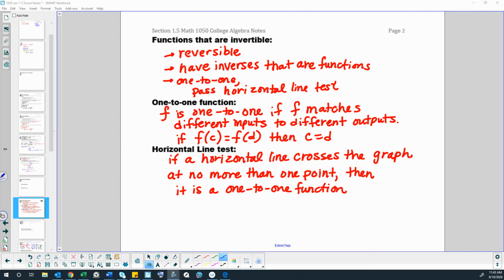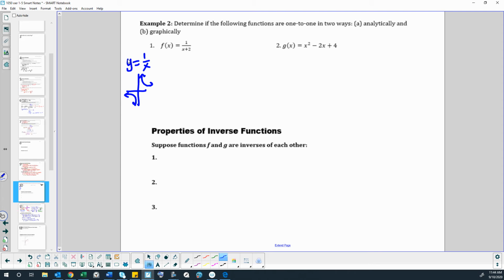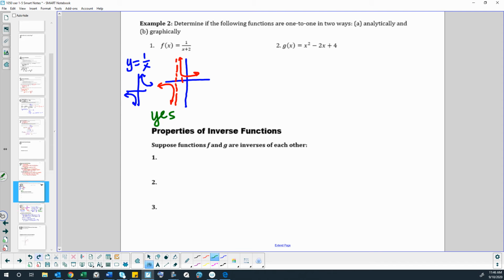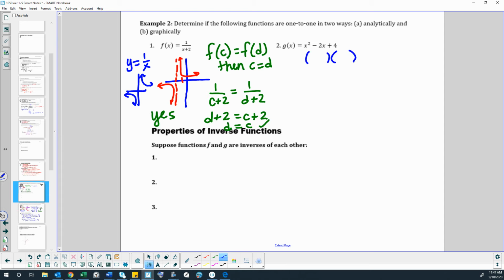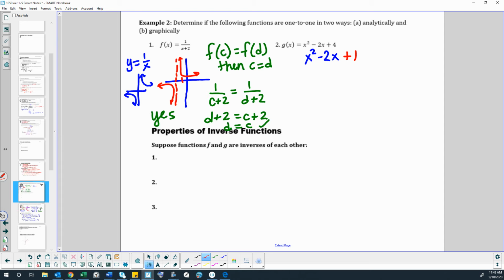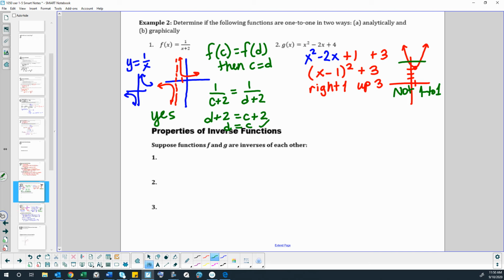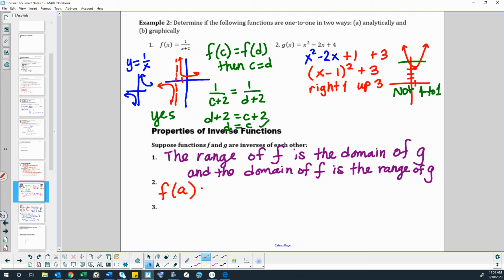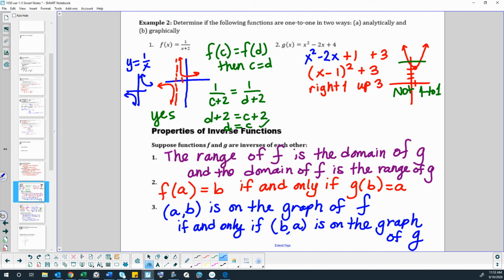Math 1050 1-5 video 2 one to one functions